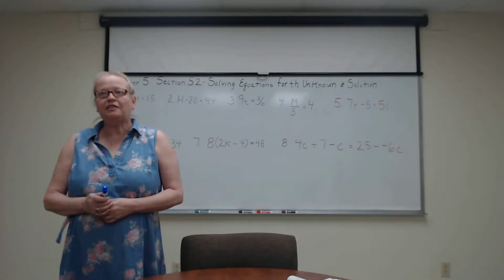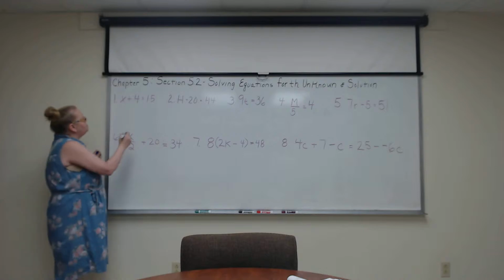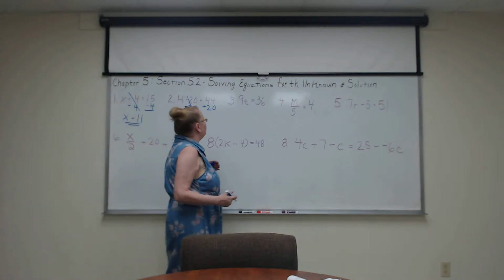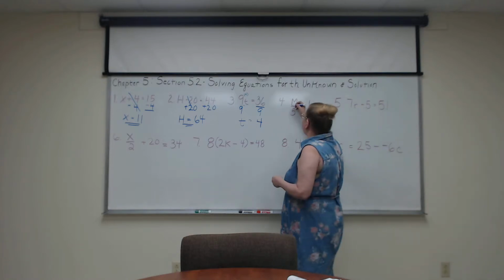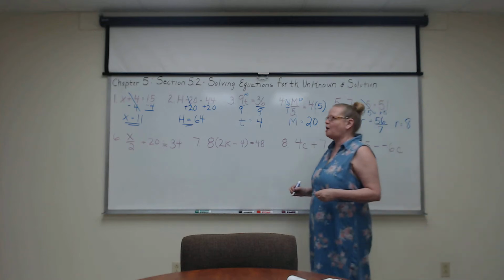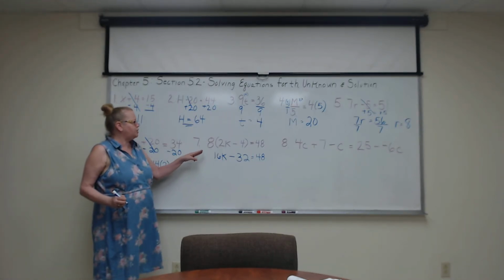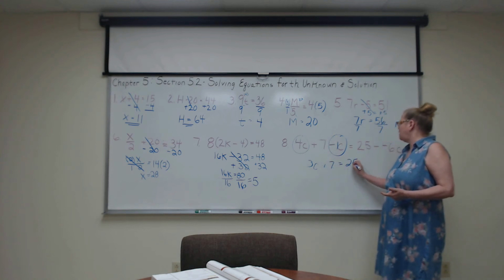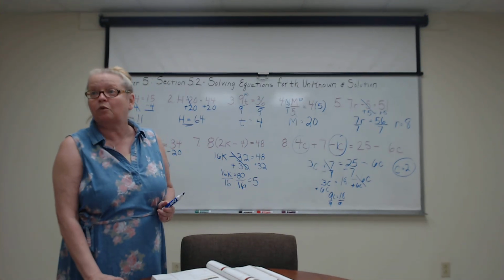Chapter 5 Section 5 2